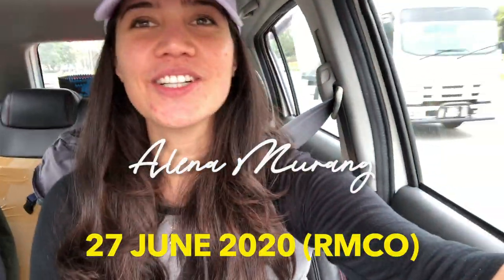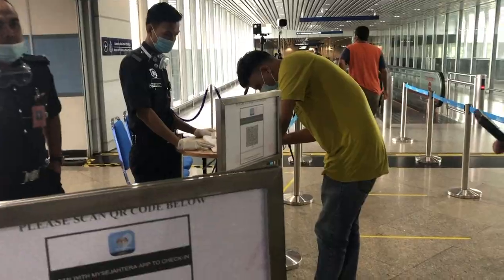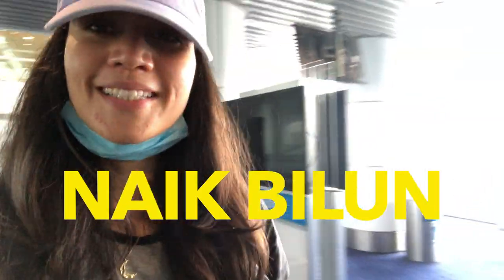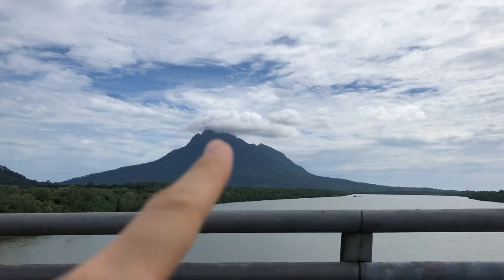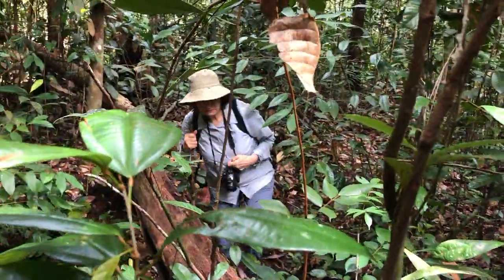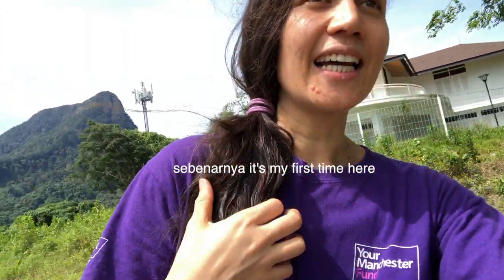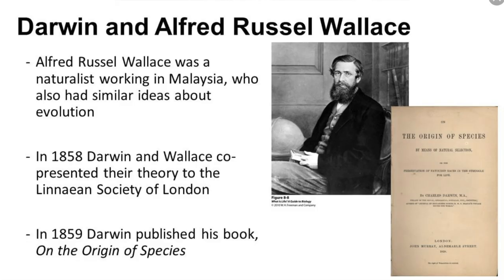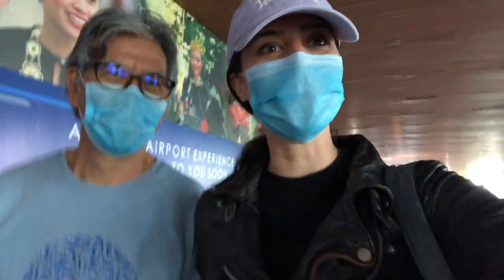VLOG | Flying to Sarawak during RMCO